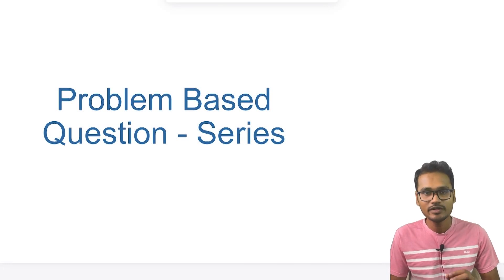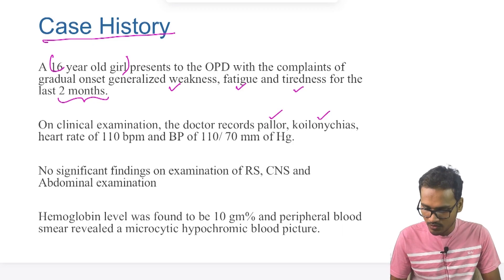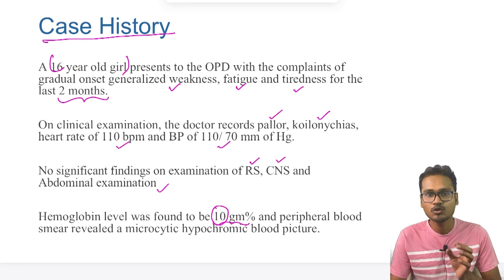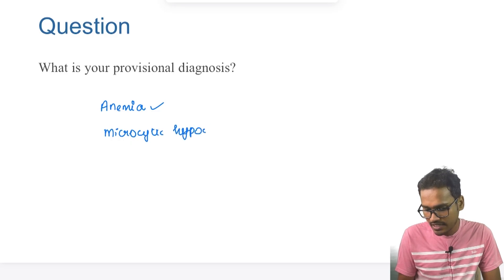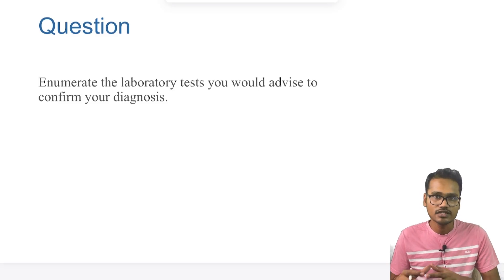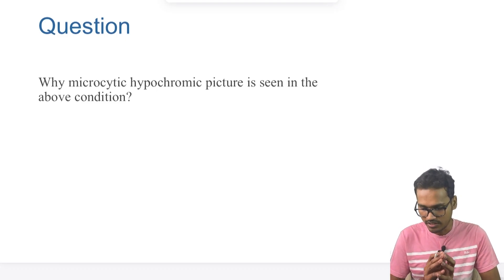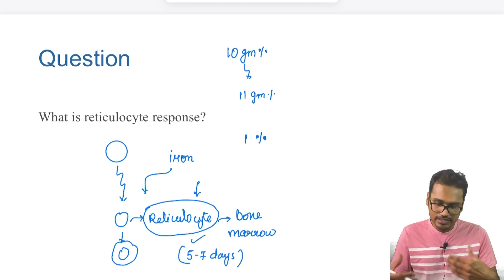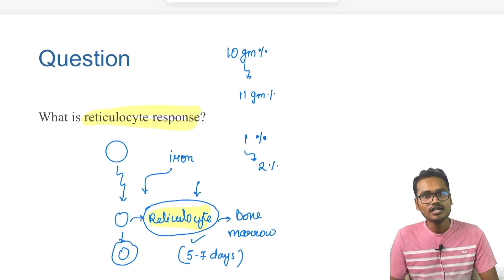Problem Based Question - A case of Anemia